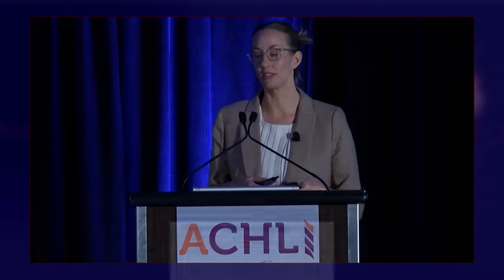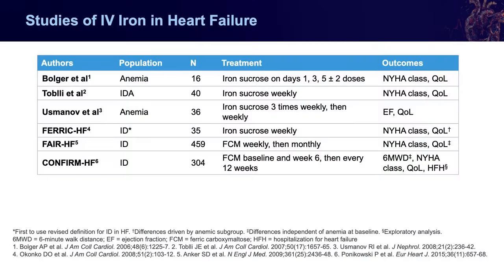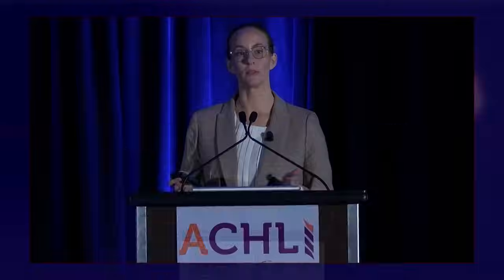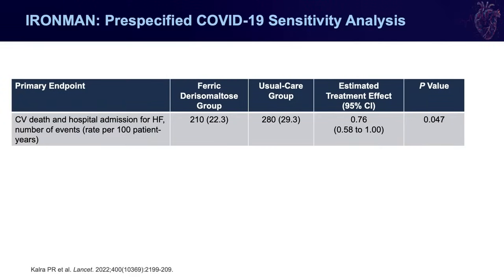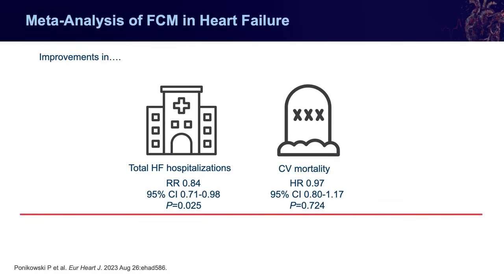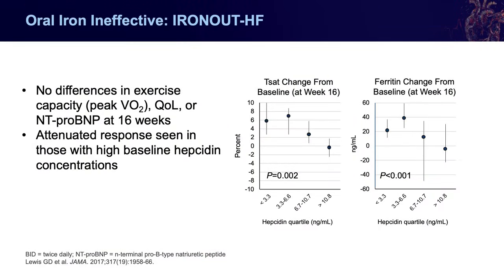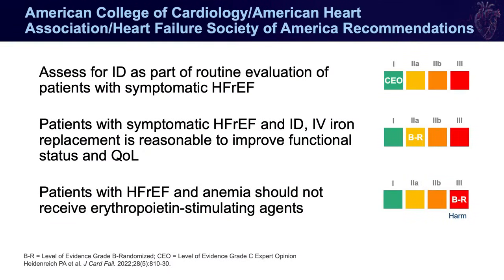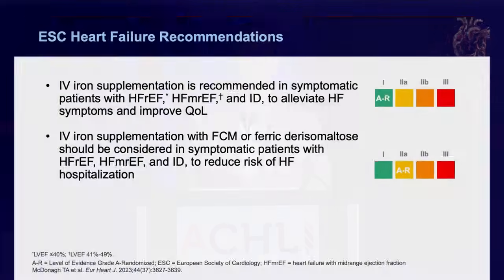Treatment of Iron Deficiency Across the Heart Failure Spectrum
Presented at AMCP Nexus 2023, Stormi Gale, PharmD, reviews the benefits and efficacy of treating ID in heart failure with IV iron.